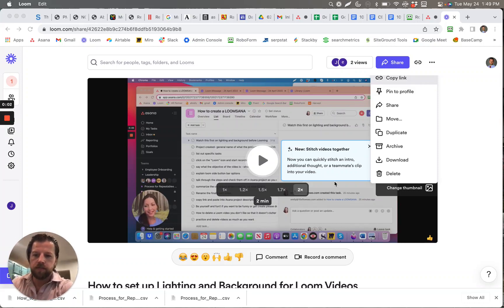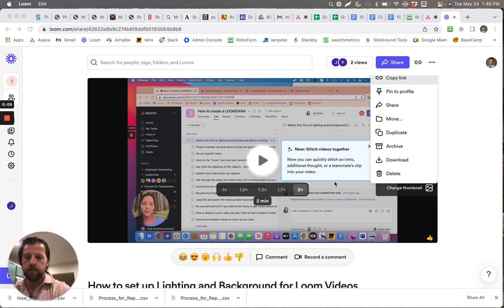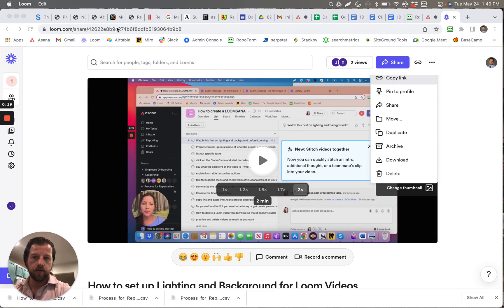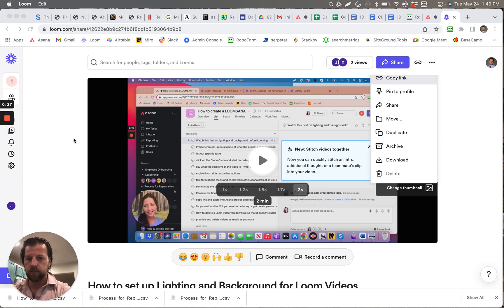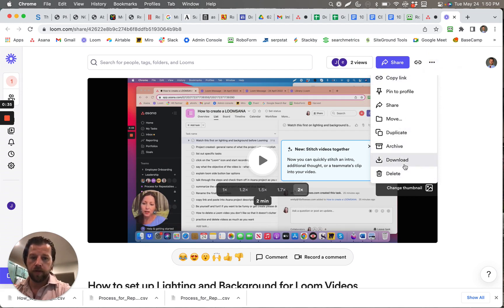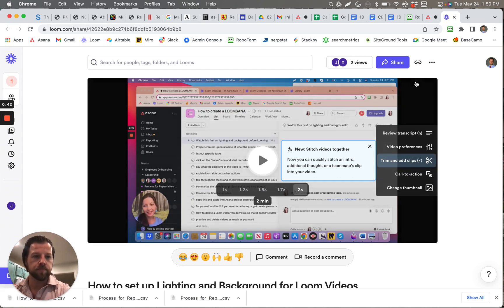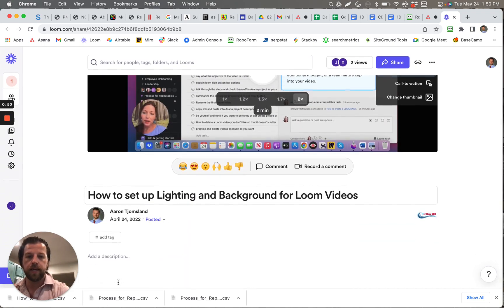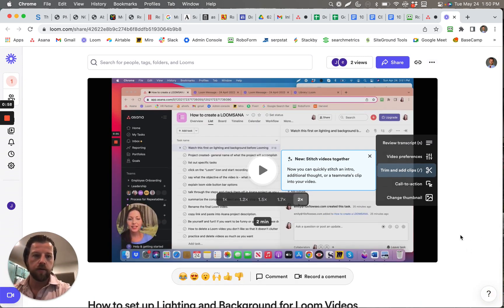How to download a loom video | Loom video recorder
In this video I'll show how to download a loom video just by a one click. Loom video recorder is super efficient tool to record your screen or your camera video directly to loom video cloud. So you don't have to backup you video to somewhere. But you feel that you need a backup or offline copy of your loom video. Then you can follow this "how to download a loom video" tutorial and download them to your hard drive.

Loom is a powerful tool for quickly communicating ideas and sharing information. Its ease of use and efficiency make it a popular choice among many people. In this article, we will discuss the key features of Loom and why it is such a valuable tool.

10 Key Features of Loom:

Easy Recording: Simply hit the "start" button and start recording your thoughts.
Automatic Hosting: Videos are automatically hosted on Loom's cloud, so you don't need to worry about hosting them elsewhere.
Downloading Videos: Easily download videos to your external drive.
Multiple Download Formats: Choose from various video formats for download.
User-Friendly Interface: Loom has a user-friendly interface that makes it easy to use.
Video Compression: Videos are automatically compressed to reduce file size.
Share Videos Easily: Share your videos with others with just a few clicks.
Screen Recording: Loom also allows you to record your screen, making it easy to explain complex ideas.
Video Annotations: Add annotations to your videos to emphasize key points.
Integration with Other Tools: Loom integrates with other tools, such as Google Drive and Slack, making it easy to share videos with others.

Loom is a powerful tool for quickly communicating ideas and sharing information. Its ease of use, automatic hosting, and ability to download videos to an external drive make it a popular choice among many people. With its user-friendly interface, video compression, and integration with other tools, Loom is a valuable tool for anyone looking to effectively communicate their ideas.